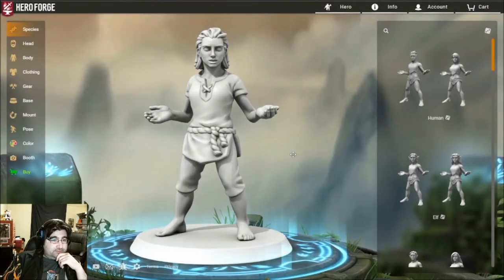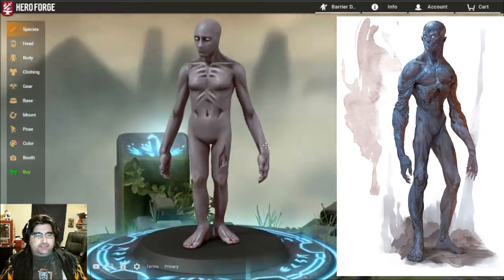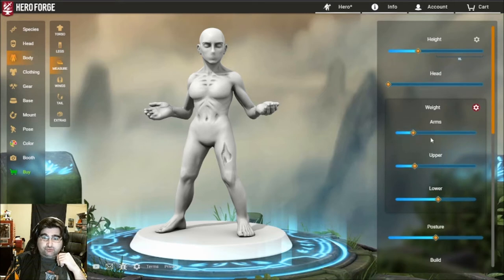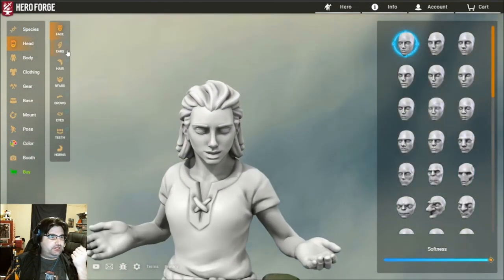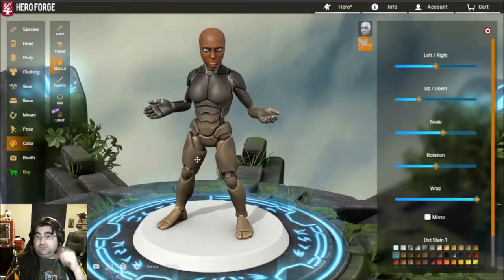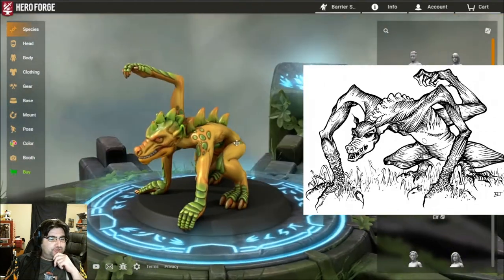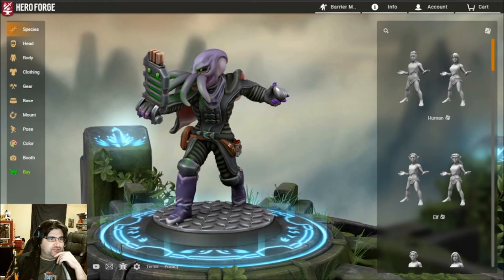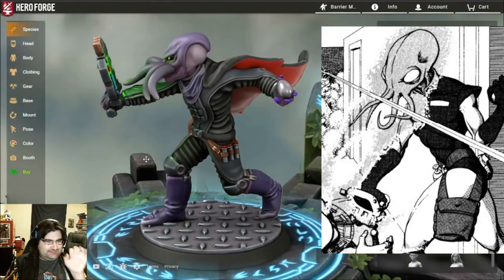From Artwork to Miniature with Heroforge (Expedition to the barrier peaks)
Today I show off how I've converted some of the Expedition to the Barrier peaks Artwork into miniatures I needed for the online Campaign.